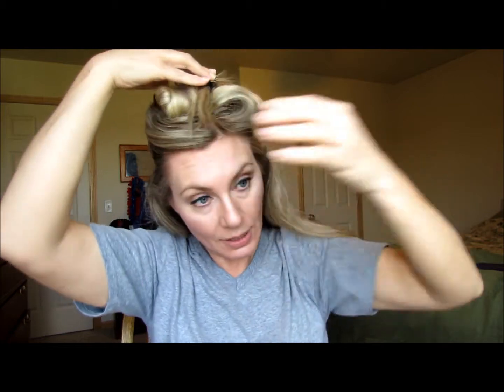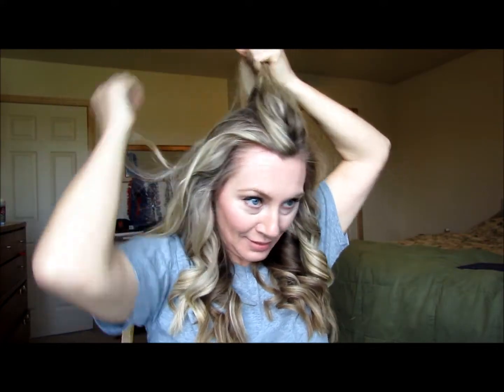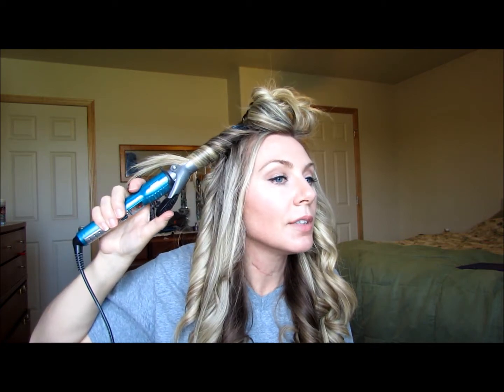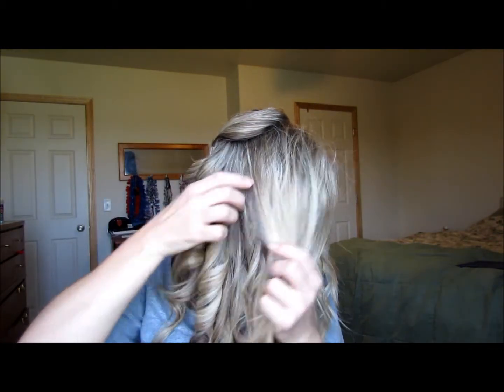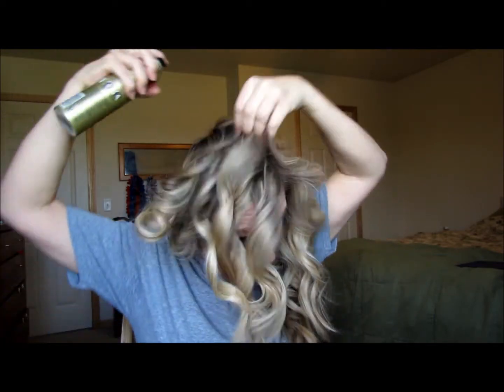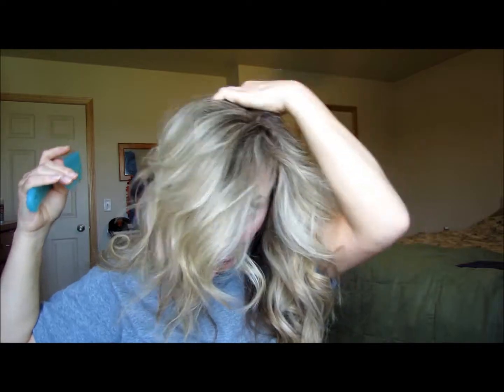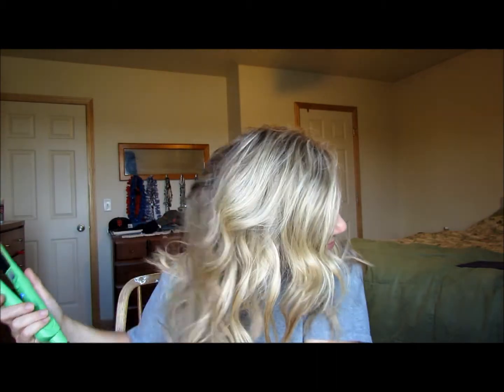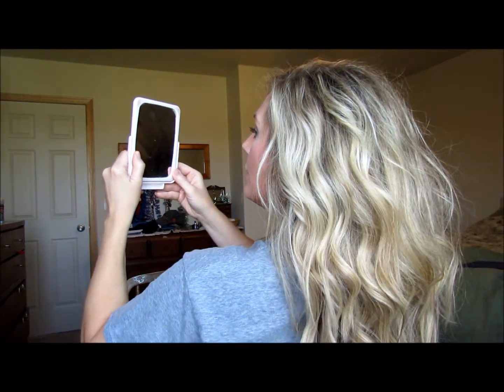My version of the modern, beachy wave, hair tutorial!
My version of the modern, beachy wave.I know its toooo long, feel free to fast forward to the end!!  Don't look at my under eye bags!  My allergies were bad this am, cotton wood trees are terrible this year!!!

Products I used in my hair:

It's a 10 Miracle styling cream
Paul Mitchell Hot off the Press
Suave Keratin Infusion Dry Shampoo
Healthy, Sexy Hair- Soy Touchable
Kenra Super Hold Finishing Spray 25
Redken Mess Around #10

**Sonja